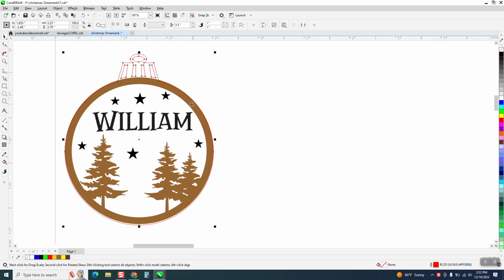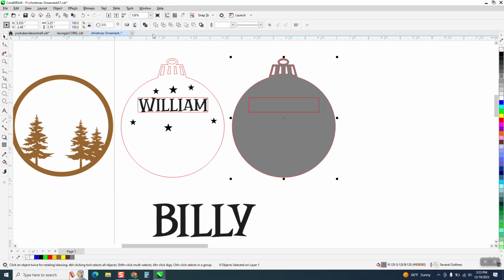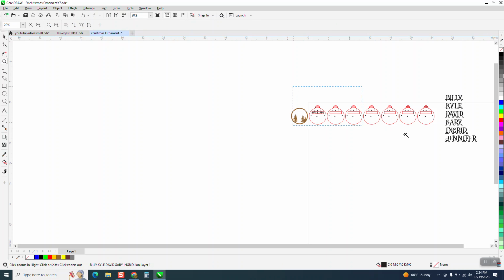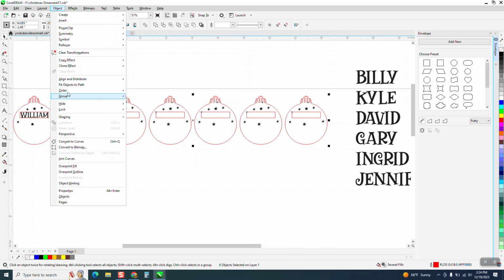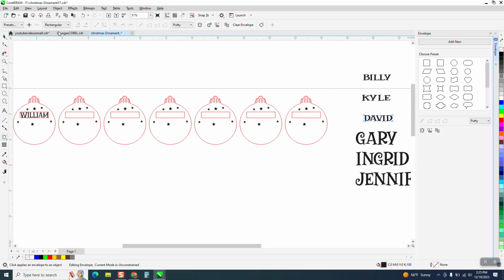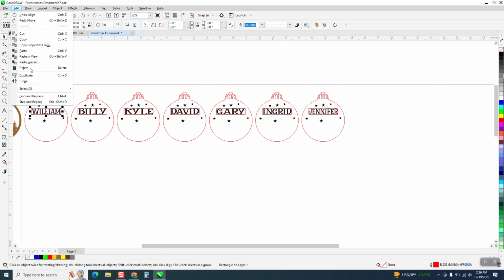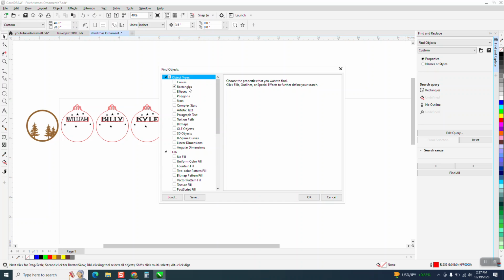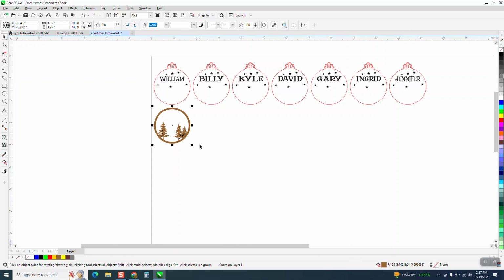CorelDraw Tips & Tricks Envelope Tool PLUS find and Replace X23